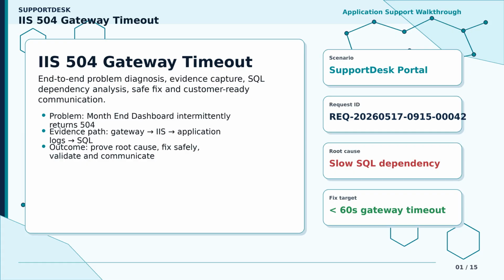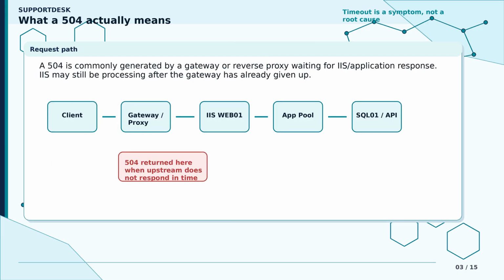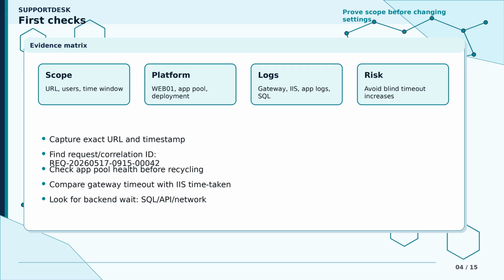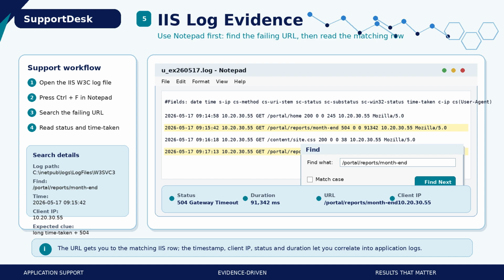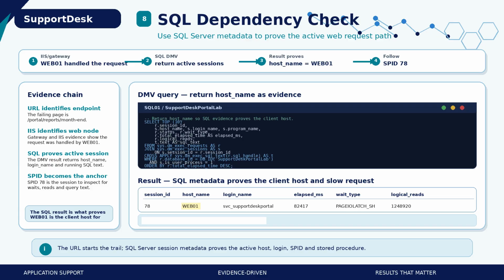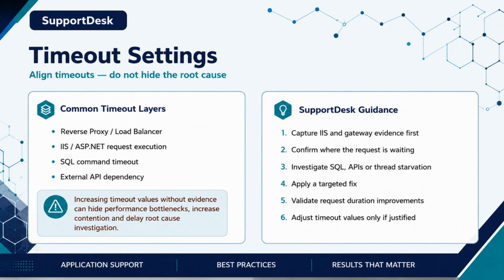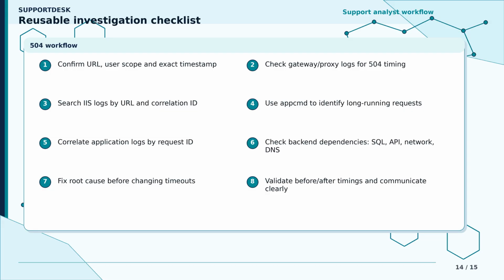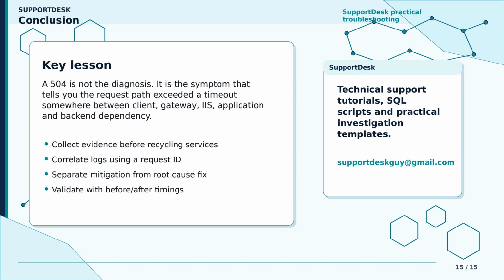SupportDesk IIS 504 Gateway Timeout Pack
In this walkthrough, we are going to investigate an IIS 504 Gateway Timeout from the point of view of an Application Support analyst.

A 504 error can be misleading. It is easy to assume that IIS has failed, or that the fix is simply to recycle the application pool or increase a timeout value. Sometimes that may provide temporary relief, but it does not explain why the request exceeded the timeout threshold in the first place.

The goal of this walkthrough is to follow the evidence properly. We will start with the user-visible symptom, identify the failing URL, check IIS logs, correlate the request to the application logs, inspect backend SQL activity, apply a targeted fix, and then validate the result.

This is the kind of structured investigation that separates a temporary workaround from a credible root cause analysis.